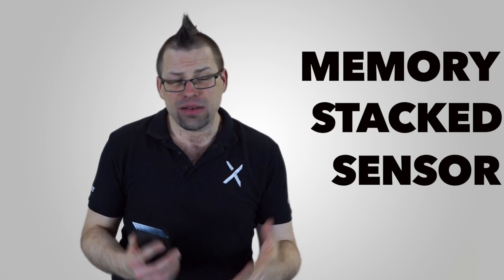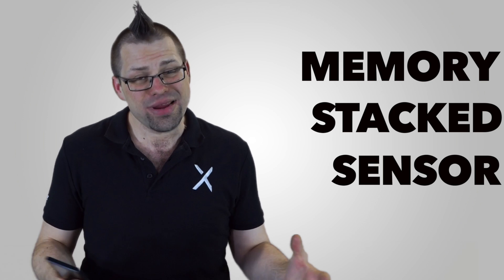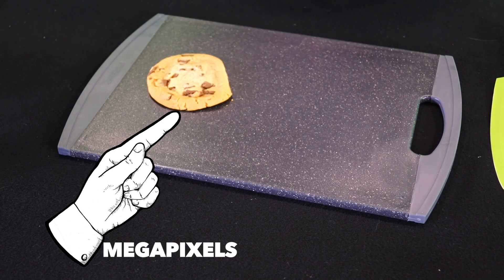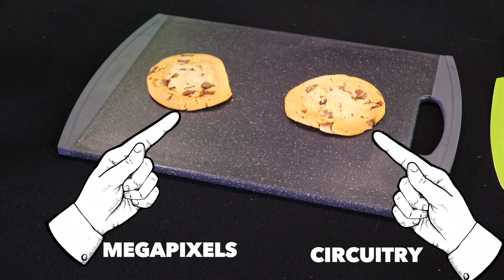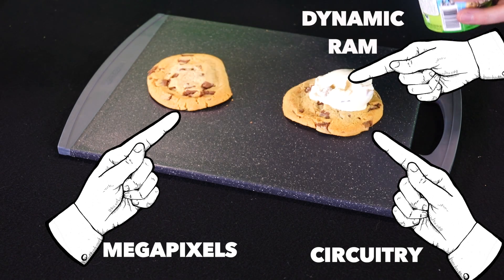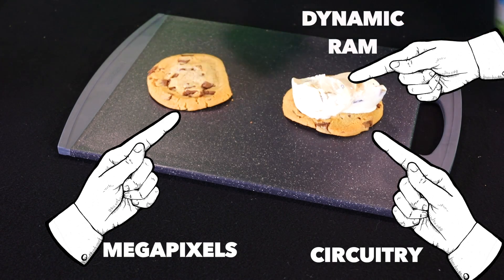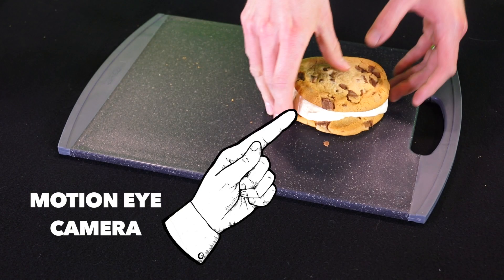A Closer Look at Sony's Motion Eye in the Xperia XZ Premium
So what makes the XZ Premium's Motion Eye Camera so special?

The world's first memory stacked sensor! Here's how it works!